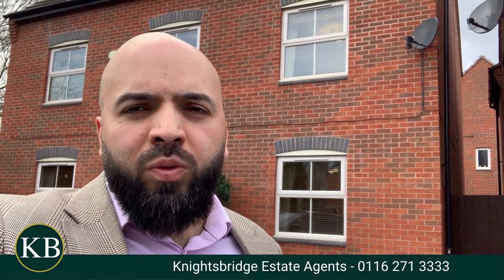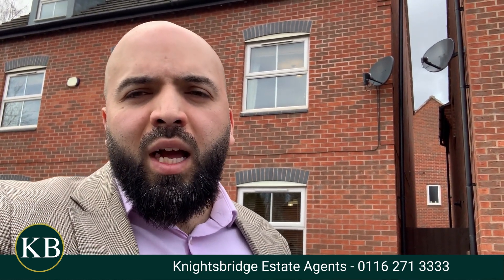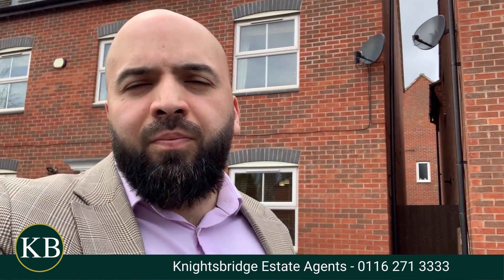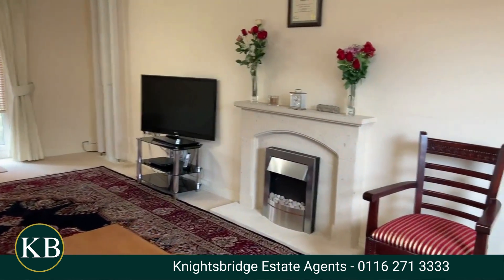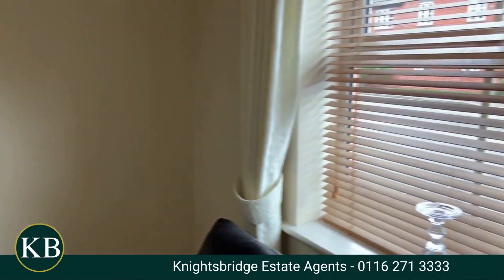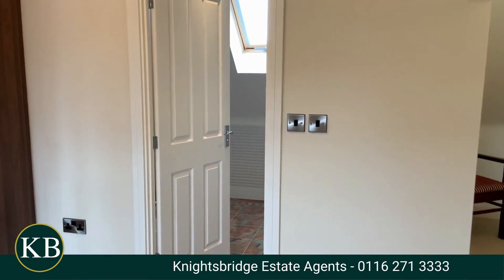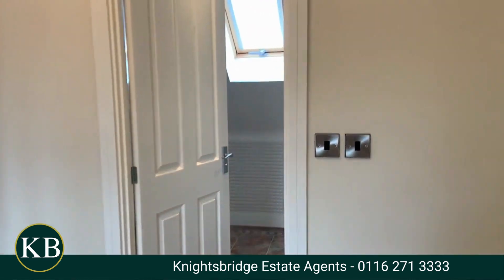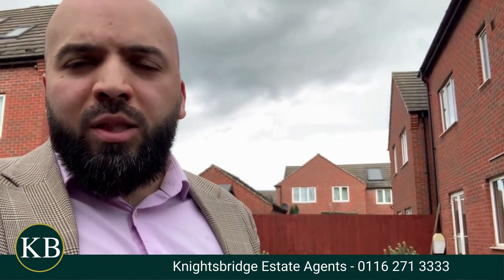Discovery Road, Leicester - Knightsbridge Estate Agents Clarendon Park